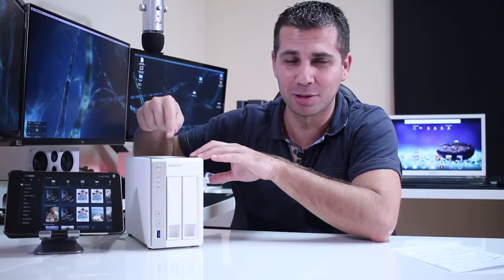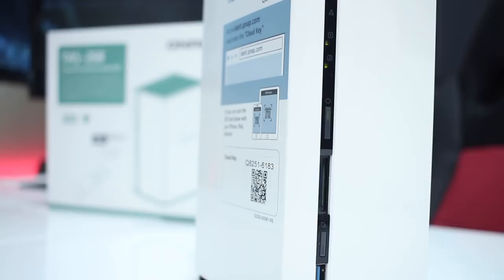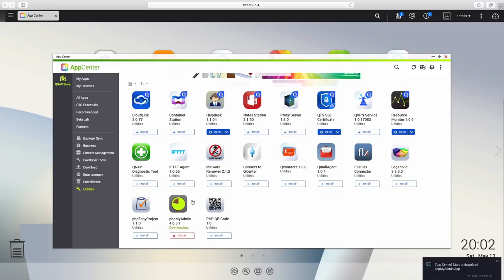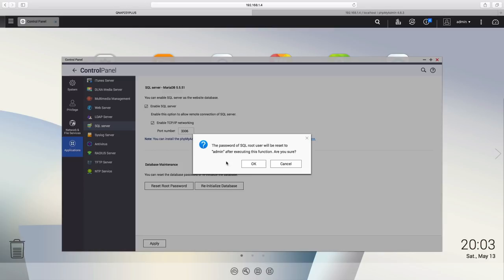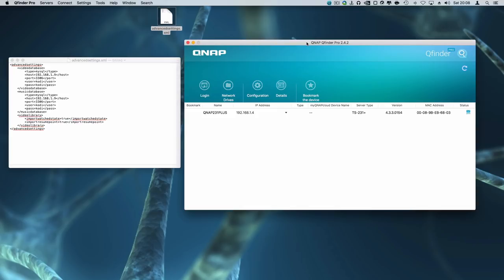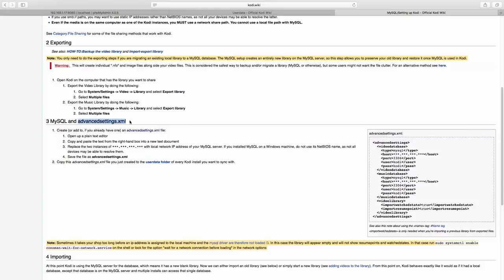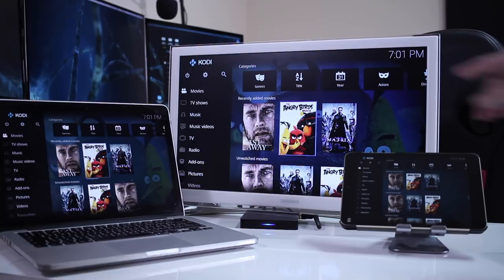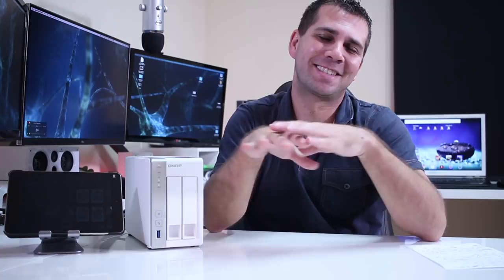How to SETUP a KODI SERVER on a NAS | QNAP ?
How to SETUP a KODI SERVER on a NAS?
Qnap 231+

A Video Tutorial follow up on a series os videos that have just one goal. Try to understand better how we can use Kodi with our devices either Network Attached units, Android Tv Boxes or others.

❇️ ❇️ ❇️ ❇️ ❇️  HARDWARE USED: ❇️ ❇️ ❇️ ❇️ ❇️

Xiaomi Mipad2
Toshiba N300
Qnap 231+

❇️ ❇️ ❇️ ❇️ ❇️  RELATED REVIEWS ❇️ ❇️ ❇️ ❇️ ❇️

RJ 👍👍👍👍👍